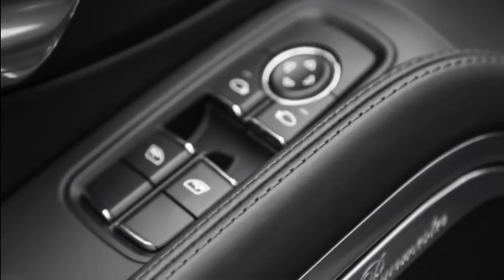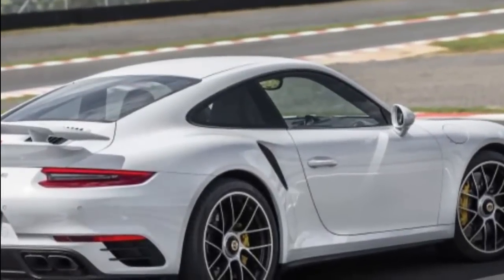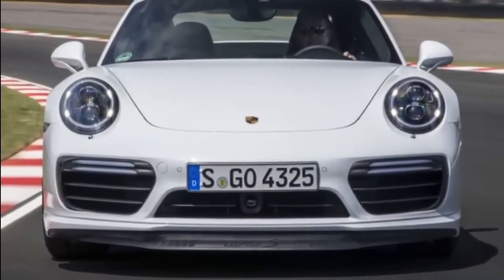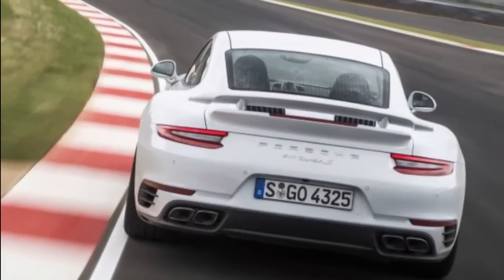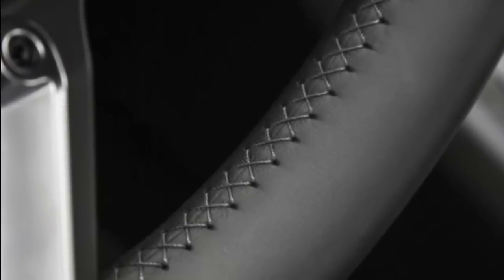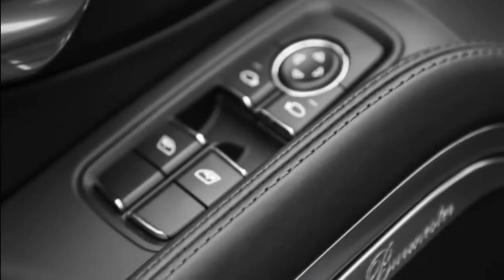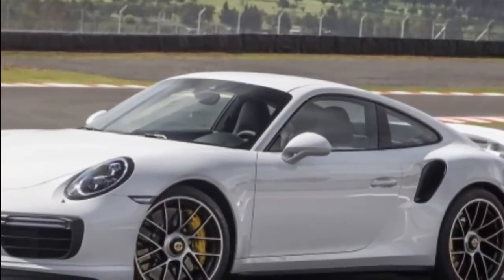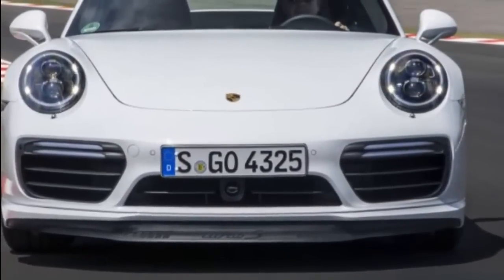2017 Porsche 911 Turbo First Drive, Engine flexibility is outstanding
Welcome to Winning Drive CHANNEL with ton of information about automative specifically to Price, Specification, design, concepts, release date, test drive and review about car, supercar, motorsport, future car in all phase including spyshots, spied, leaked, revealed technology of latest engine of car and sport car.

2017 Porsche 911 Turbo First Drive, Engine flexibility is outstanding